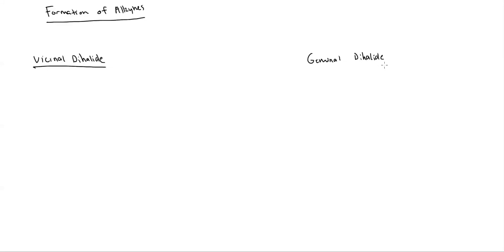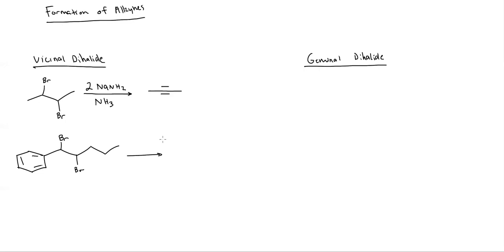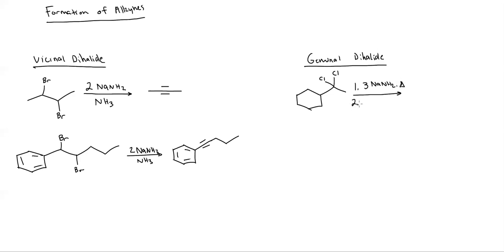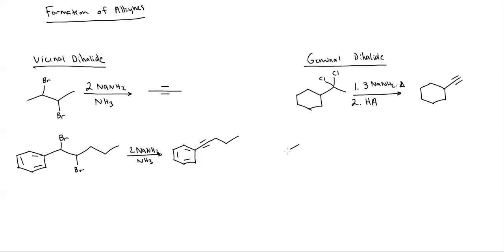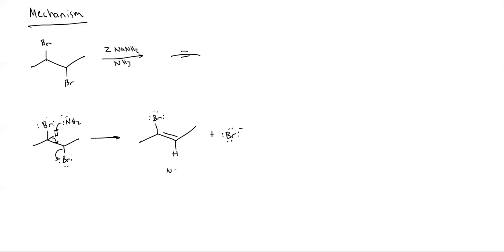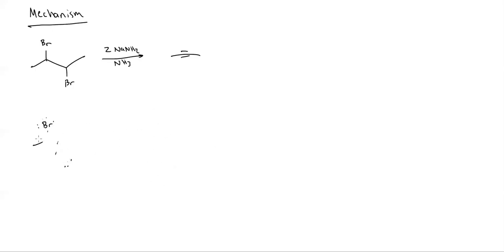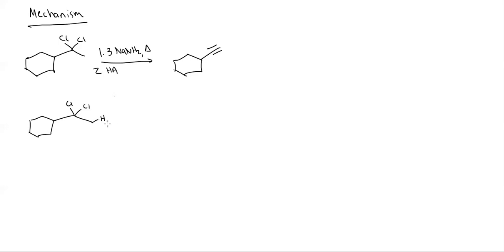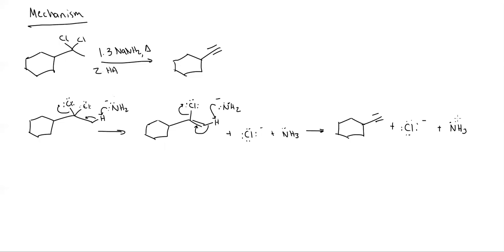Formation of Alkynes from Dihalides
This video will discuss the formation of alkynes. The first reaction is with vicinal dihalides. The second reaction is with geminal dihalides. Both will have a discussion of a mechanism. This is the eighth video in the Chapter 9 series. The topics in this video are based on material found in Organic Chemistry (9th Edition) by Wade and Simek.